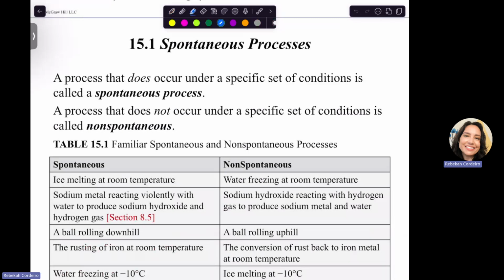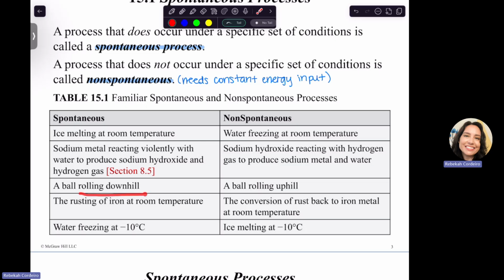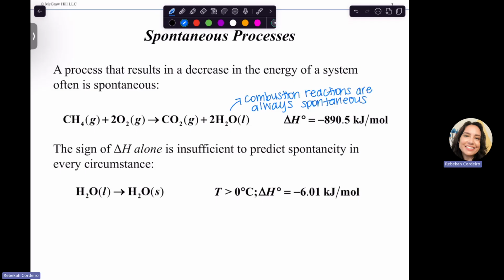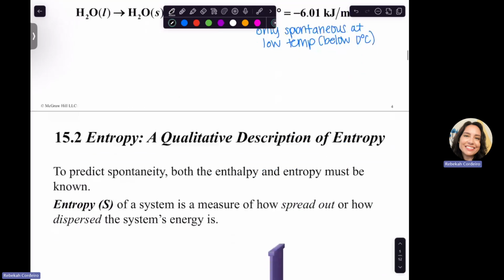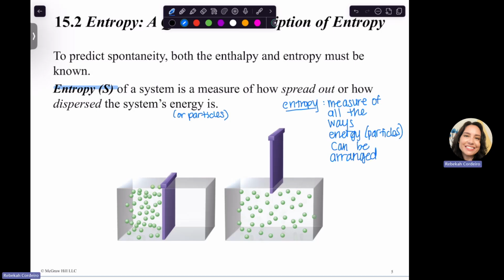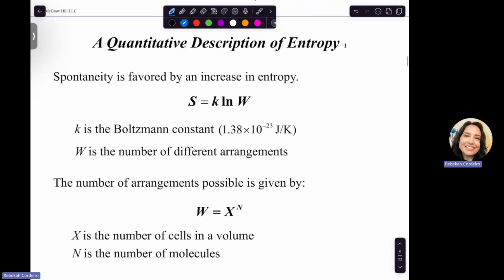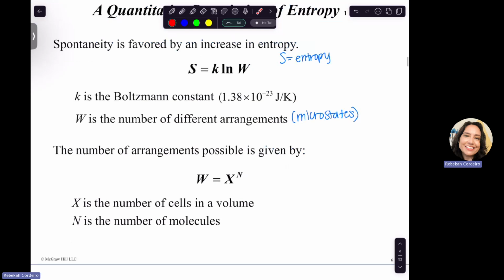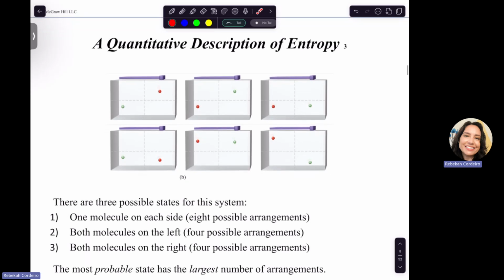Chem 102 Sections 15.1-15.2